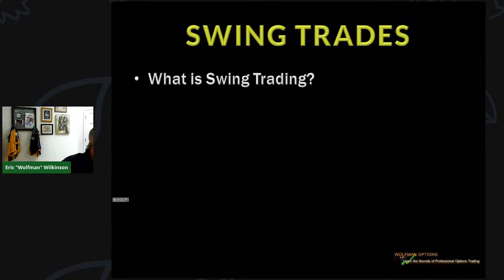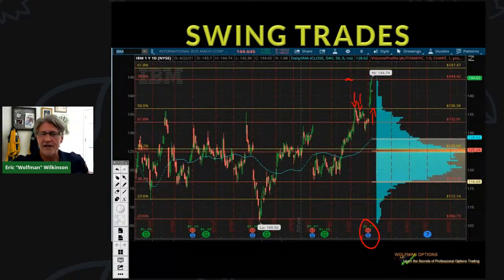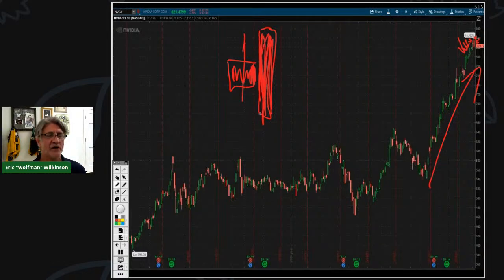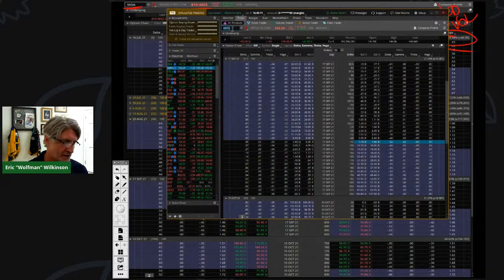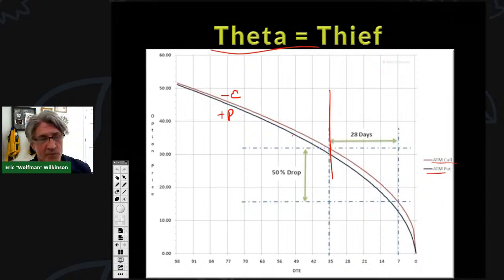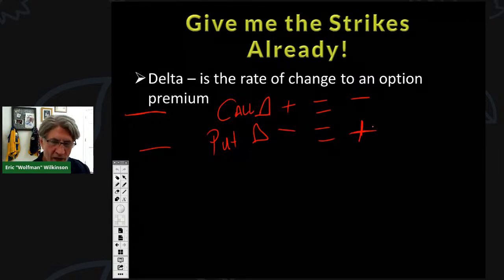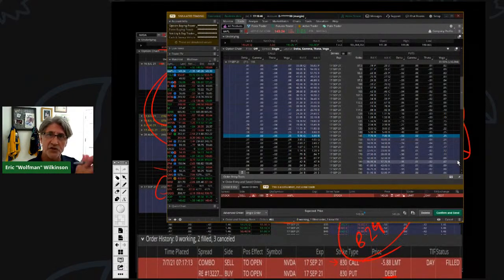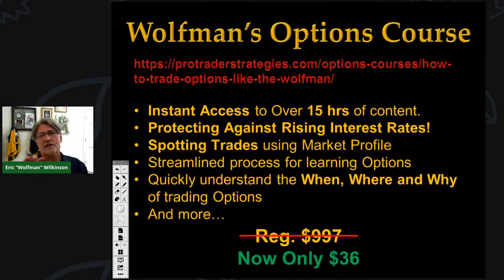Swing Trades Using Options -Bearish Moves- #7. Synthetic Short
The Synthetic Short Option Strategy is a (very) Bearish option strategy that profits when the price of the underlying asset decreases in value. The Synthetic Short Option strategy is considered a very aggressive (bearish) option strategy is because this strategy will increase or decrease in value in the same manner (almost dollar for dollar) as the stock when constructed correctly.  Swing traders looking for an option strategy that will perform just like shorting the underlying stock or ETF, without all of the headaches, may want to consider the Synthetic Short Stock Option Strategy.

In this webinar, I touch on how to spot bearish swing trade opportunity's but more importantly, you will find out how using the Synthetic Short Option Strategy is a great way to leverage your capital and increase your Return on Investment (ROI).  Join Eric "The Wolfman" Wilkinson, former Chicago Board of Trade floor trader and 25 years professional trader, as he will show you how to spot the best time to use the Synthetic Short Option Strategy.